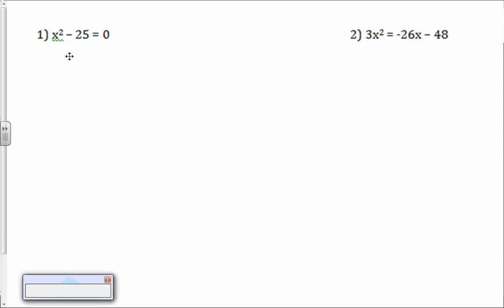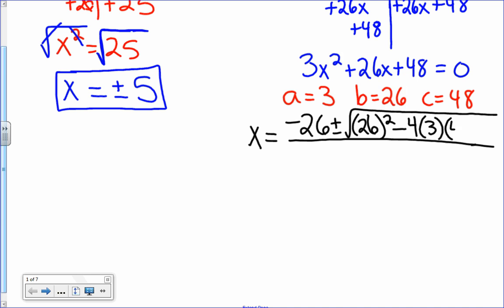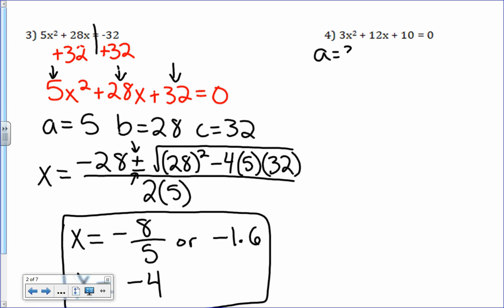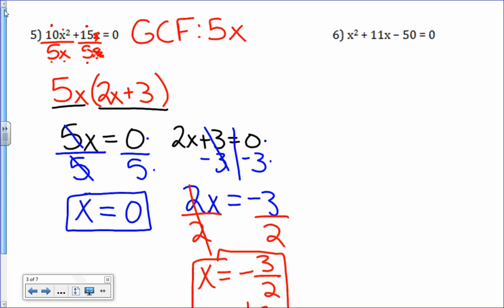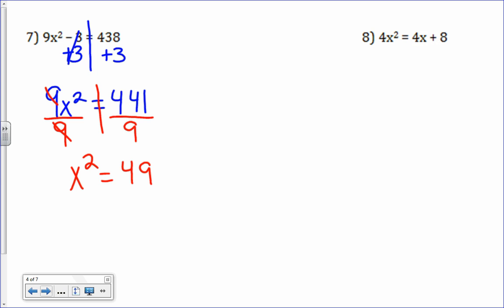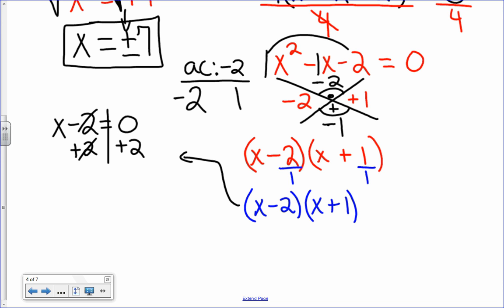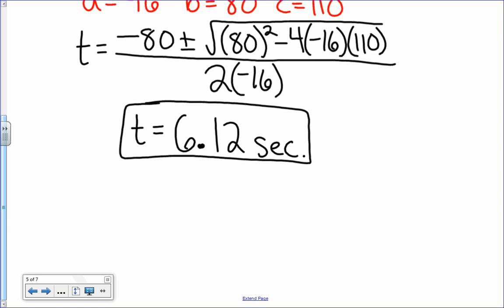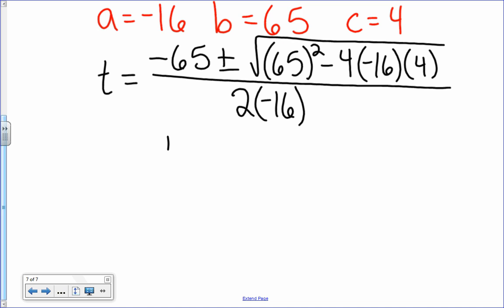Solving Quadratics Test Review Video